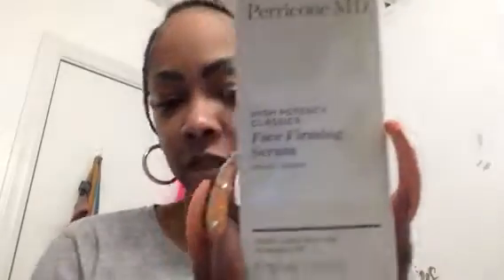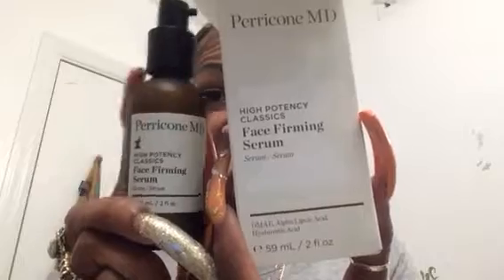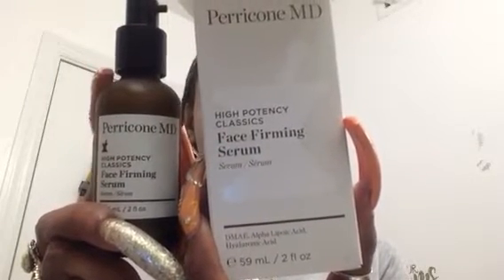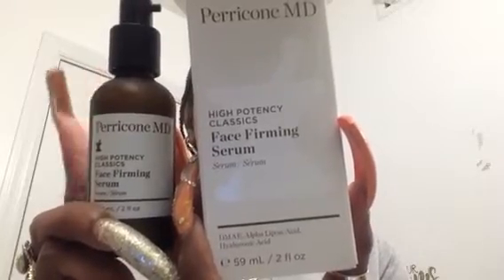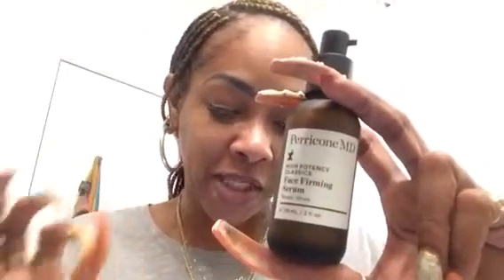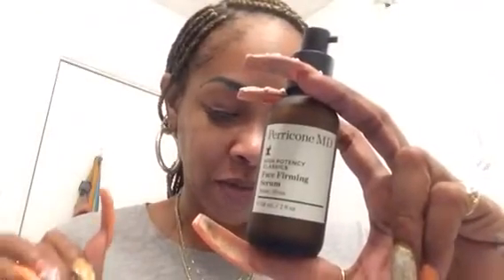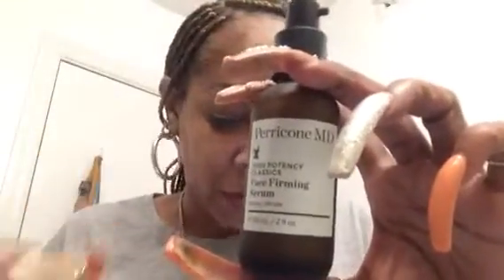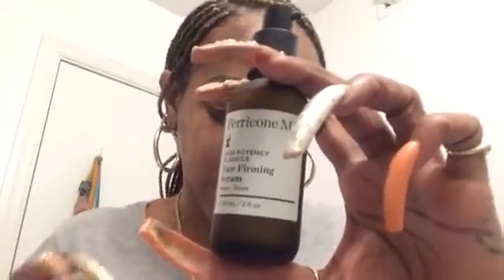PERRICONE MD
My thoughts on the PERRICONE MD

SKIN CARE